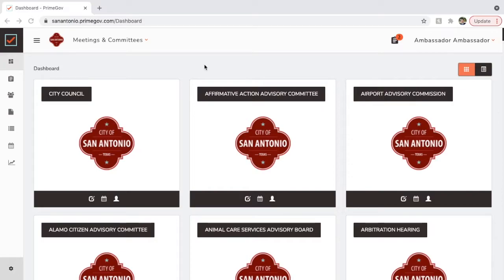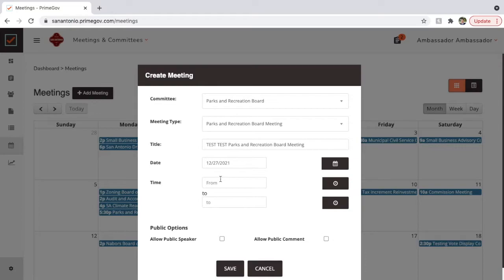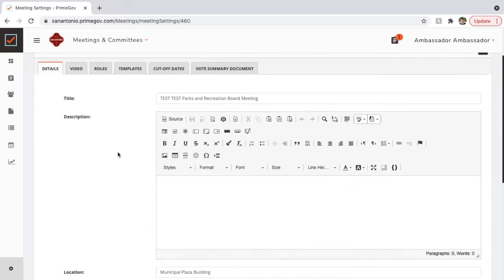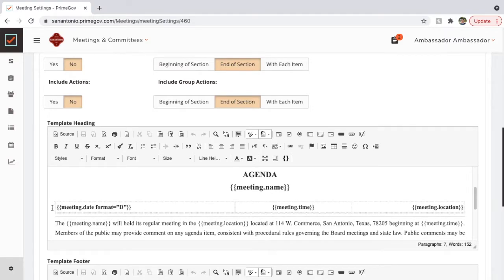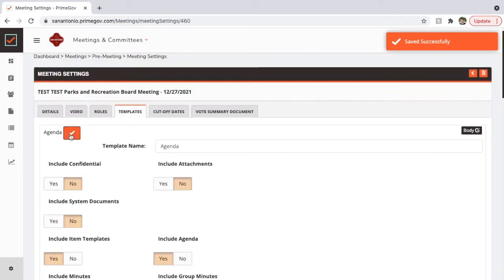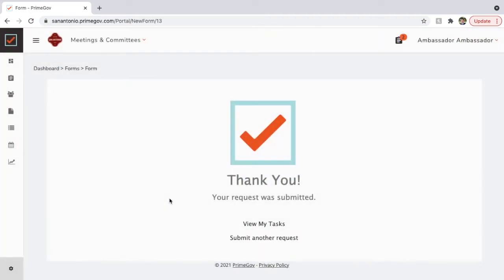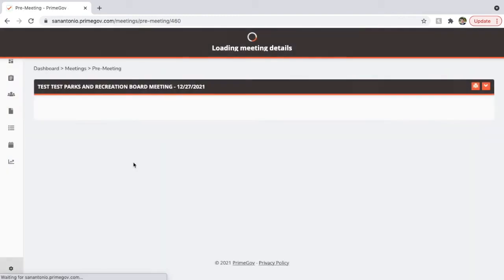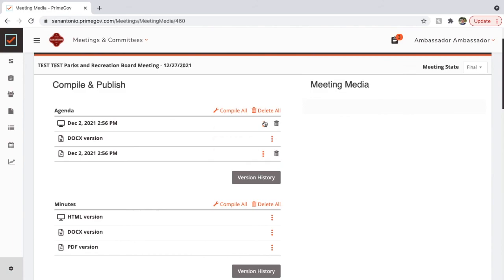Boards and Commissions Posting Checklist